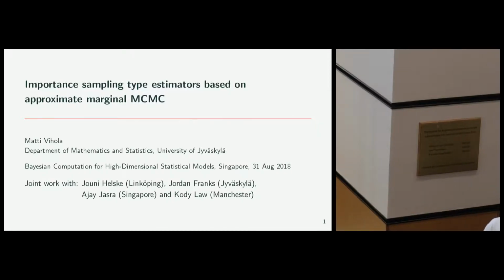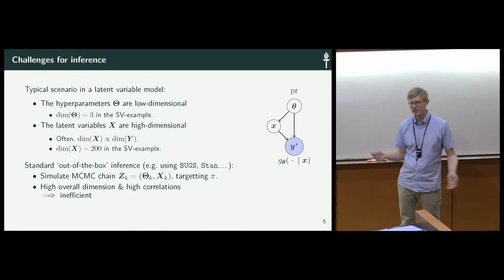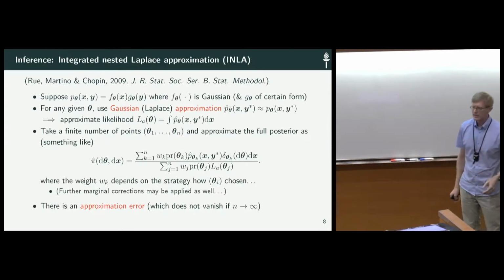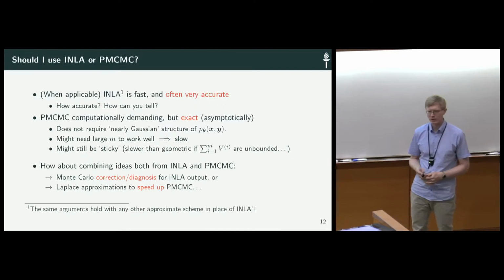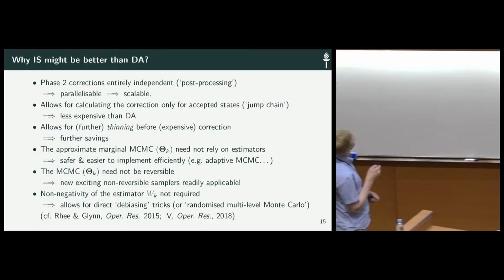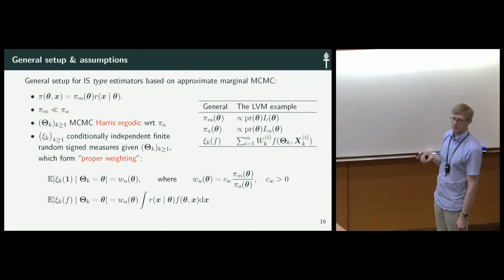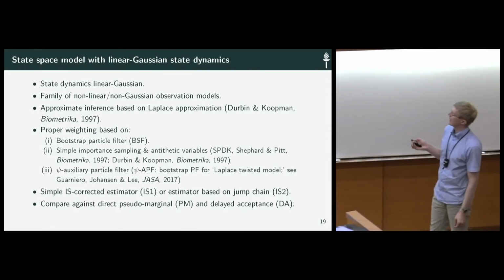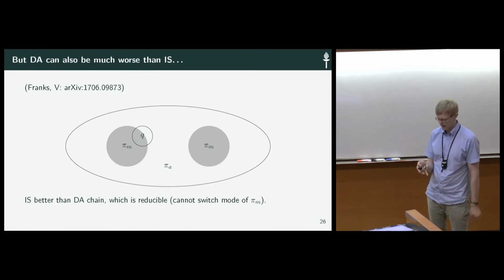Importance sampling type estimators based on approximate marginal MCMC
Matti Vihola
University of Jyväskylä, Finland